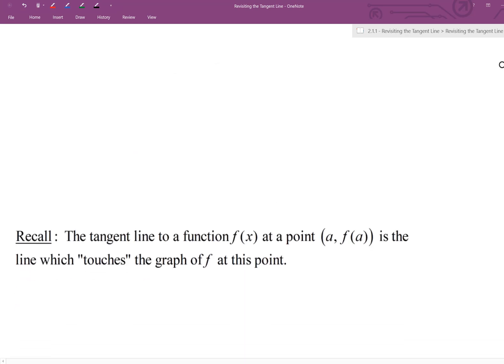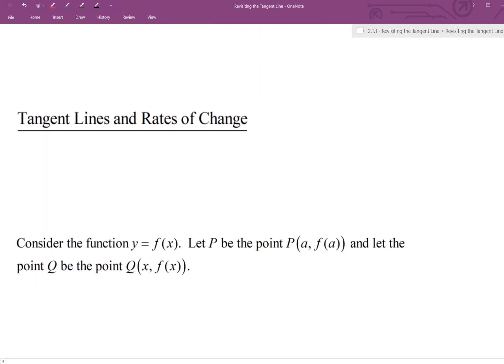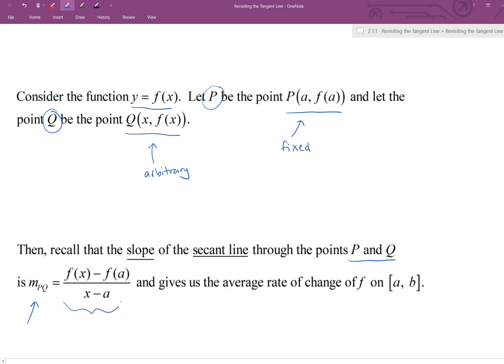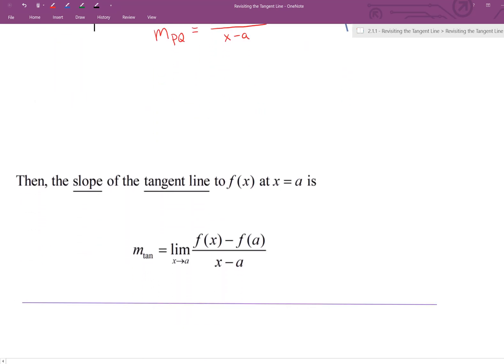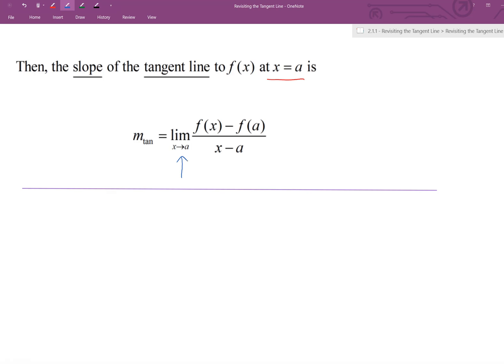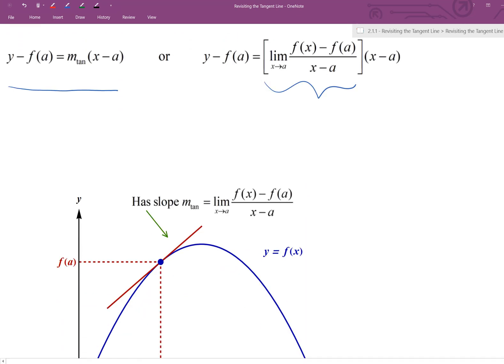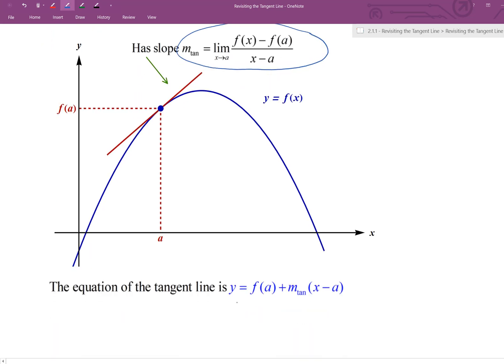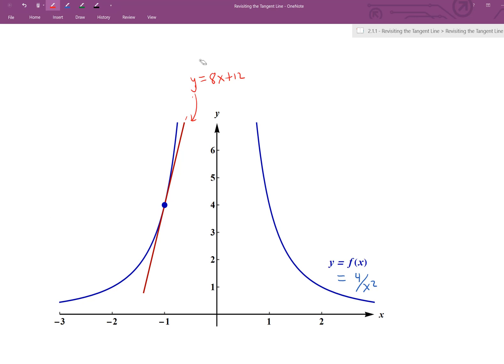2.1.1 - Revisiting the Tangent Line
A video which investigates the slope of a tangent line using the limit definition.  Reminds us of slopes of secant lines and how we can use them to find the slope of a tangent line.  Gives a thorough definition and also an example using the limit definition.